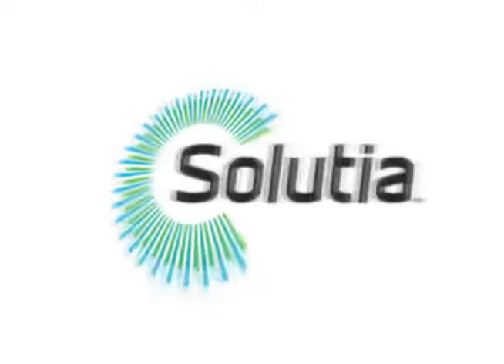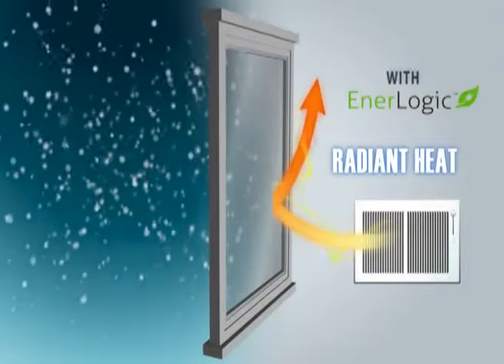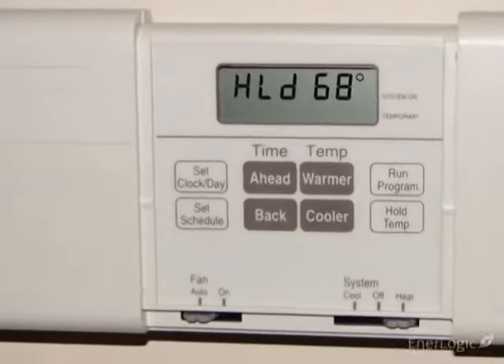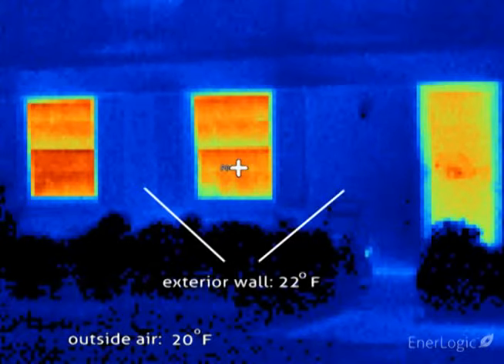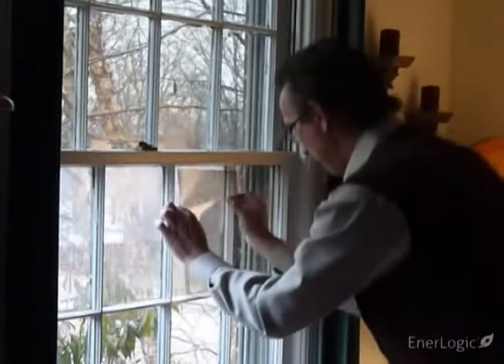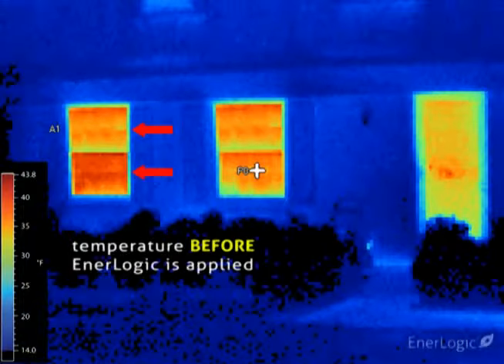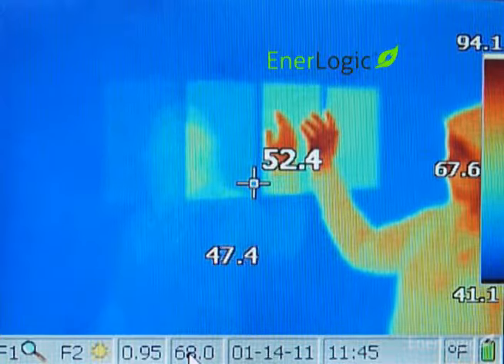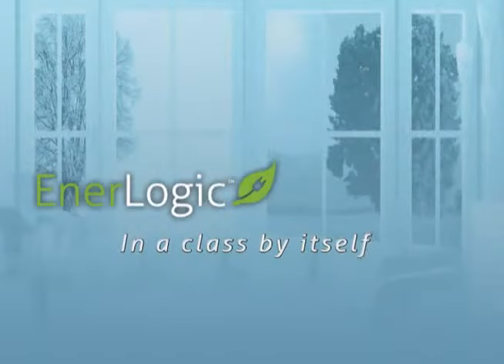EnerLogic window film Demo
A video demonstration of Enerlogic window film